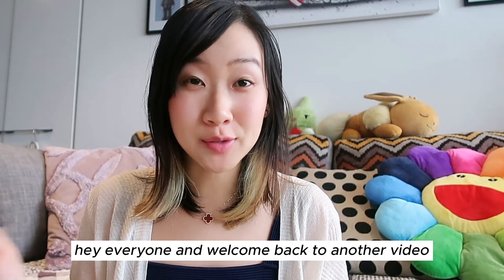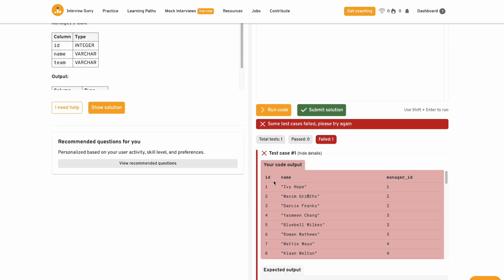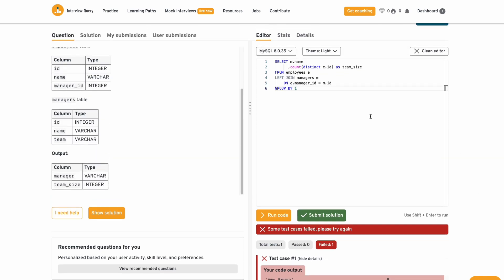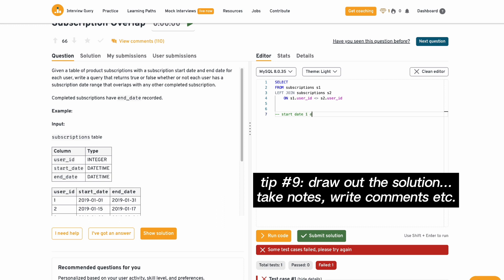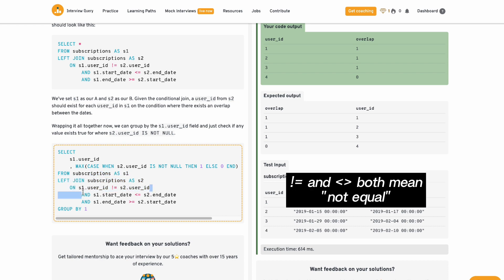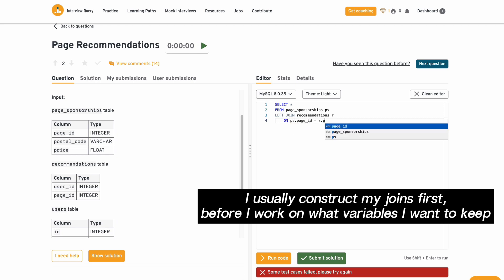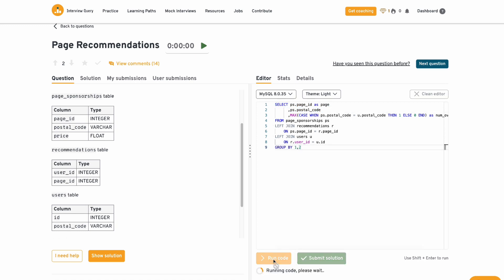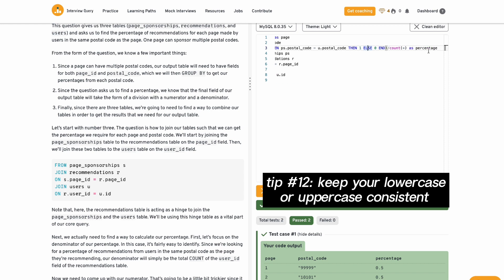Code With Me Ep 1 | Real FAANG SQL Interview Questions and Answers | Best Practices, Tips & Tricks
In today's video, we will be going through 3 real SQL interview questions asked at top tech / MAANG companies. Make sure to check out Interview Query and take your data science & SQL interview preparation to the next level!

4441